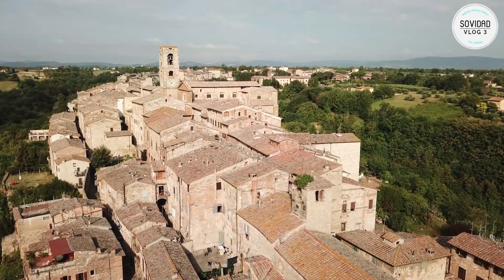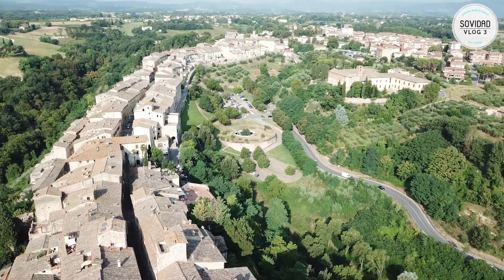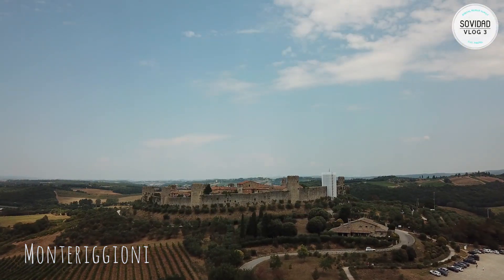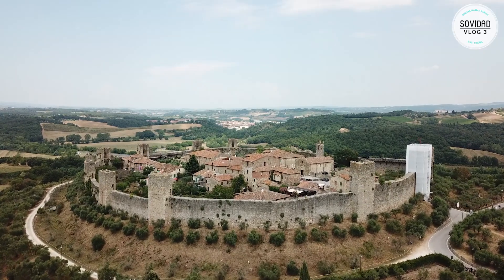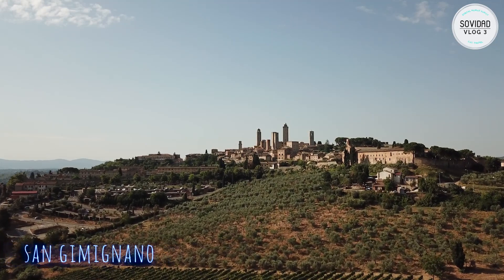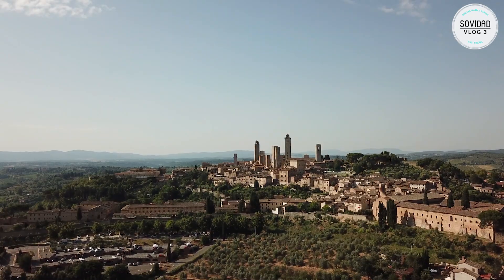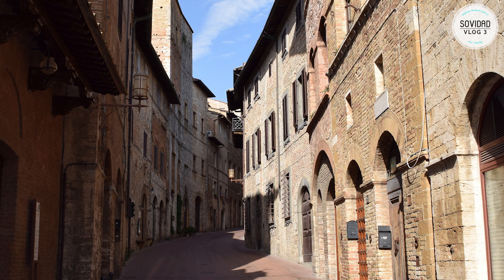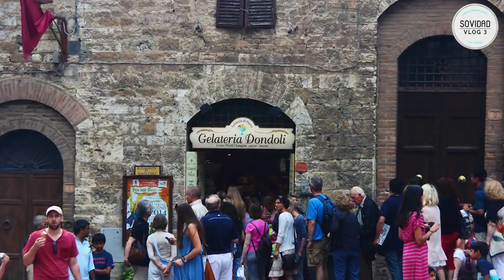Tuscany Italy Travel Vlog - San Gimignano Monteriggioni Colle di Val d'Elsa - Drone Video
Tuscany Travel Vlog! One month in Tuscany - summer 2018.

Drone video of San Gimignano, Monteriggioni and Colle di Val d'Elsa.

🎒CURATED TRAVEL MUST-HAVES 🎒
✅ Lowe Alpine AirZone Backpack
✅ Twelve South AirFly Pro Wireless Audio Transmitter
✅ trtl Travel Pillow
✅ UCOMX Nano 3 in 1 Wireless Charger
✅ Rishon Portable Door Lock
✅ Perilogics Airplane Flight Phone Mount